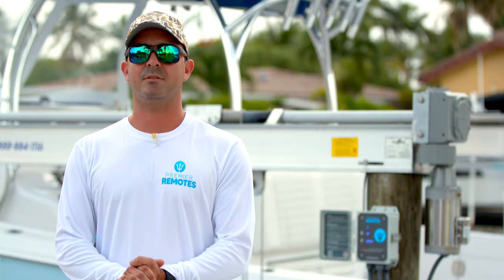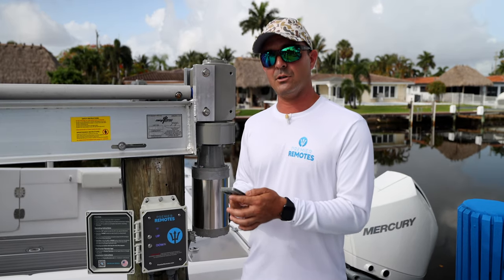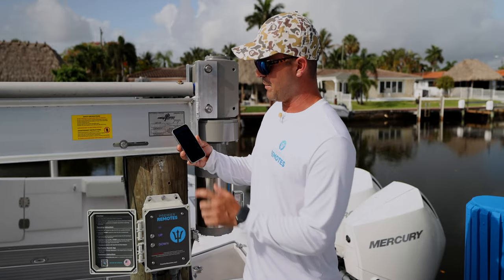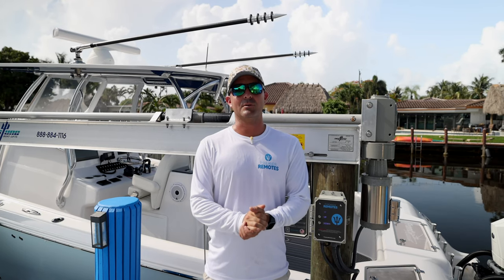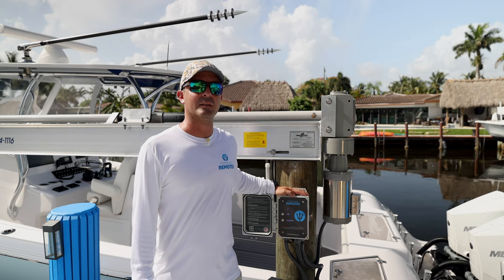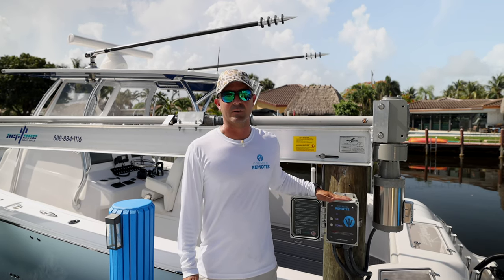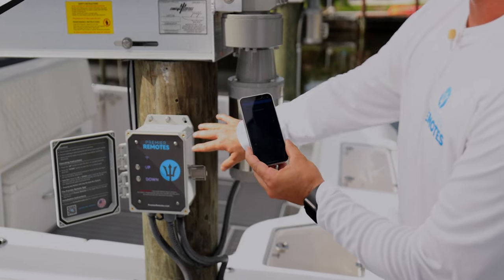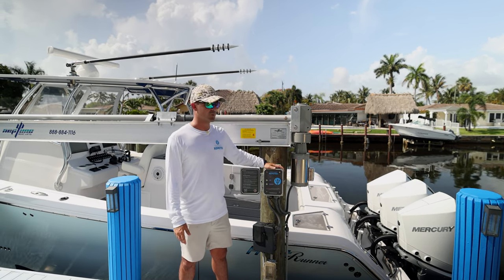Premier Remotes Full Video